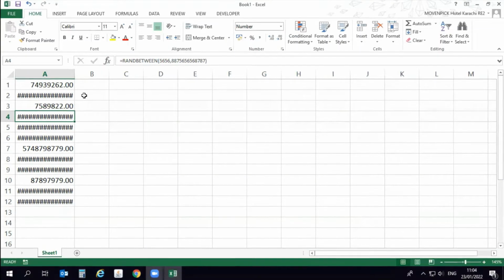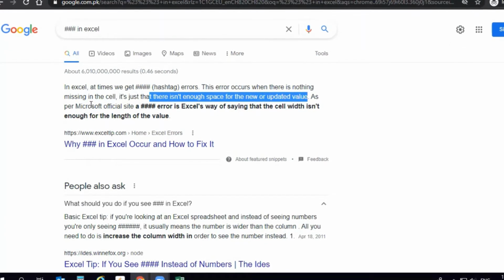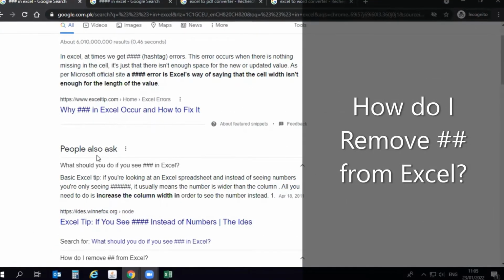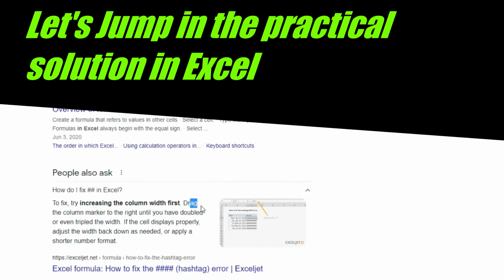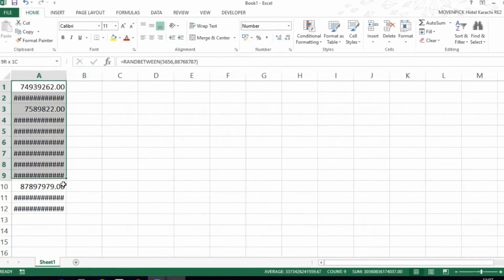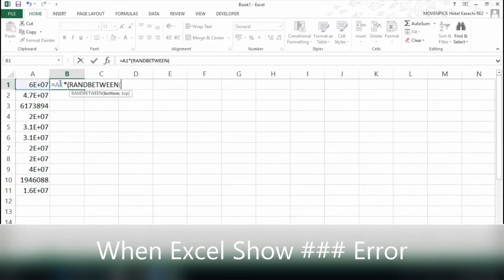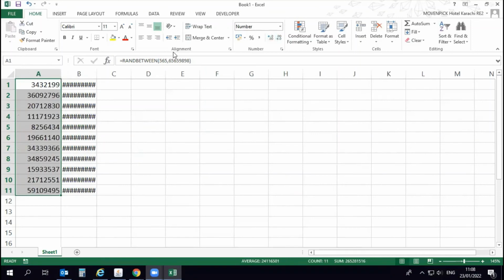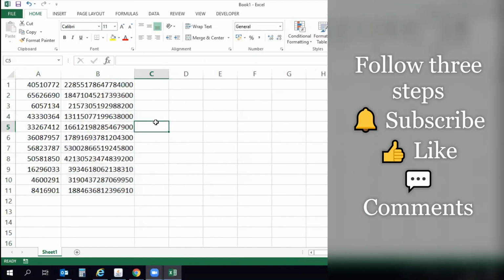What is & How to Remove ### Error in Excel & What Does ##### Mean in Excel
This the not an error in formula or function of excel The only reason error shows in excel when the size of cell is not enough, it’s just a case when the updated value and size of the column of Excel unable to show the log number due to small size of column then its shows error in Excel, in Excel means you need to adjust the size of cell or column in Excel.

What is ### Error in Excel short Explanation       00:08

Microsoft Excel may show in cells when a section isn't wide to the point of showing all of the cell substance. Equations that return dates and times as regrettable qualities can likewise show as . Assuming that dates are excessively long, click Home bolt close to Number Format, and pick Short Date.

inEXCEL inexcelmeans ErrorinExcel errorshowsinexcelwhen inEXCELcellmeans

The Practical example on Excel will be easy to understand.

it’s just an explanation to for batter understanding we have explain ## error on Excel practically as well.

What should you do if you see ### in Excel ? Explanation 01:04

Essential Excel tip: assuming you're checking out an Excel bookkeeping page and on second thought of seeing numbers you're just seeing , it for the most part implies the number is more extensive than the section . You should simply build the segment width to see the number all things considered

How do I Remove ## from Excel? Explanation 01:28

When utilizing Microsoft Excel, I typically tackle mistakes by double tapping the culpable segment headers. This can turn into a piece drawn-out, be that as it may, when there are different segments showing the blunders simultaneously. Must watch practical solution on Excel as well to understand it properly

Let's Jump in the practical solution in Excel to

We can solve Excel ### Error in 3 ways

Why Excel show ### Error 02:49

Microsoft Dominate might show in cells when a fragment isn't wide with the eventual result of showing all of the cell substance. Conditions that return dates and times as deplorable characteristics can moreover show as .Expecting that dates are unnecessarily long, click Home bolt near Number Arrangement, and pick Short Date

When Excel Show ### Error 03:29

Microsoft Excel might show in cells when a column isn't wide enough to show all of the cell contents. Formulas that return dates and times as negative values can also show as

1st solution: Reduce or shorten the numbers

How do i fix ## in Excel 04:11

To fix, try increasing the column width first. Drag the column marker to the right until you have doubled or even tripled the width. If the cell displays properly, adjust the width back down as needed, or apply a shorter number format

2nd solution: increase the column width

What should you do if you see ### in Excel ? 04:43

Basic Excel tip: if you're looking at an Excel spreadsheet and instead of seeing numbers you're only seeing , it usually means the number is wider than the column . All you need to do is increase the column width in order to see the number instead

3rd solution: Double Click on Header

How do I Remove ## from Excel 05:03

When using Microsoft Excel, I usually solve errors by double-clicking the offending column headers. This can become a bit tedious, however, when there are multiple columns displaying the errors at the same time